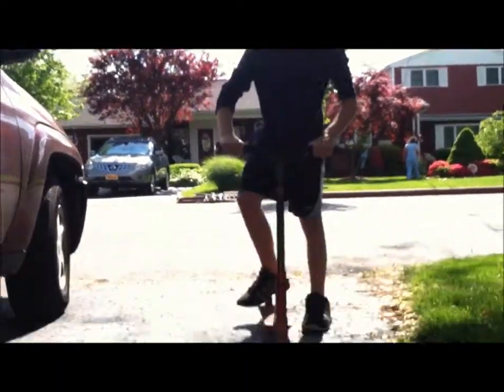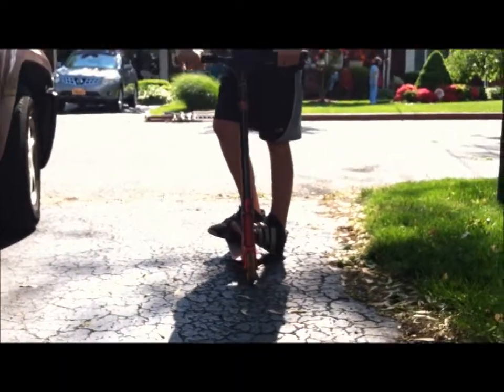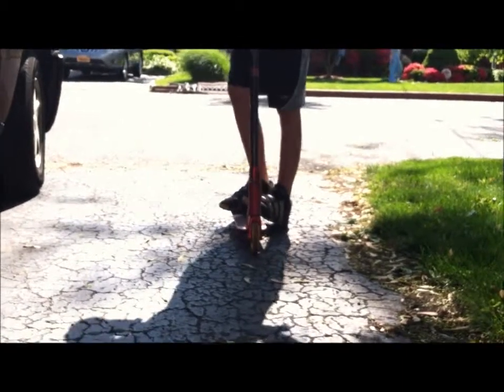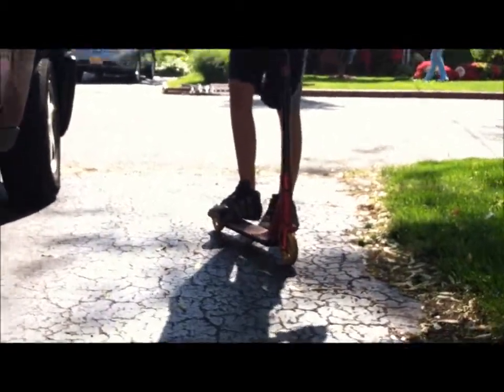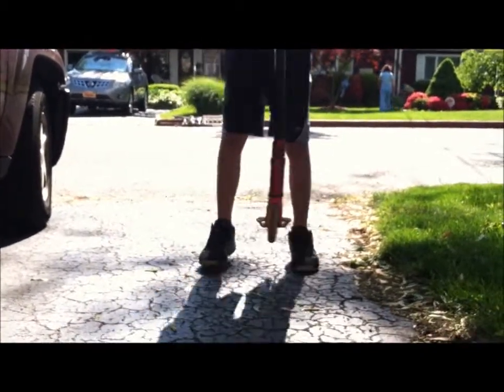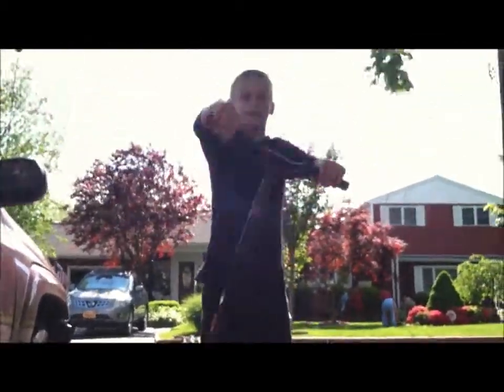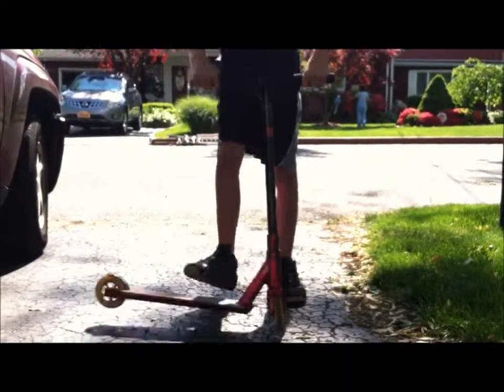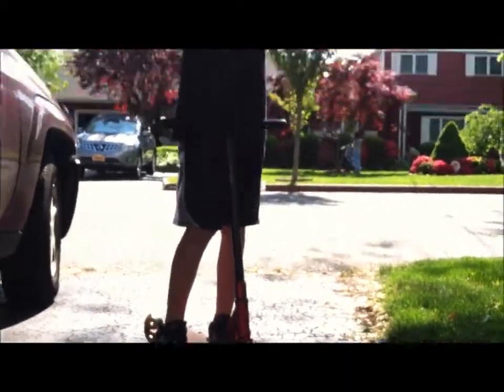How to Tailwhip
Please comment any suggestions for other how toos